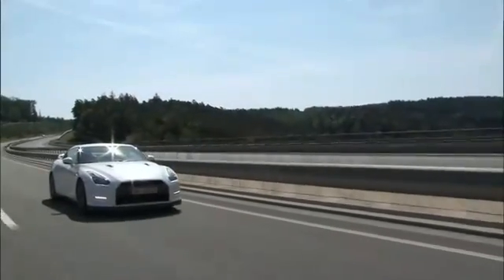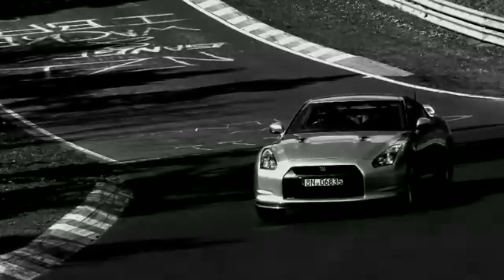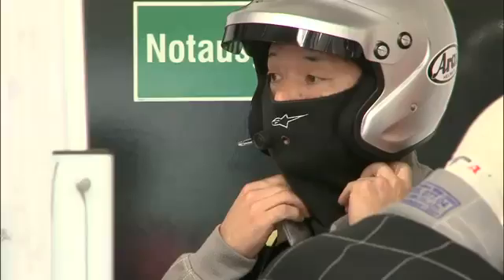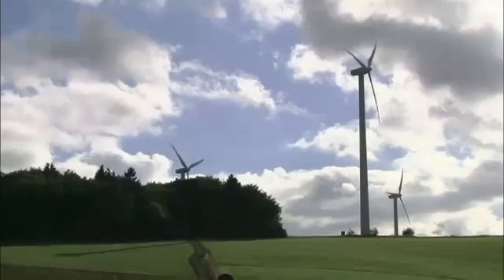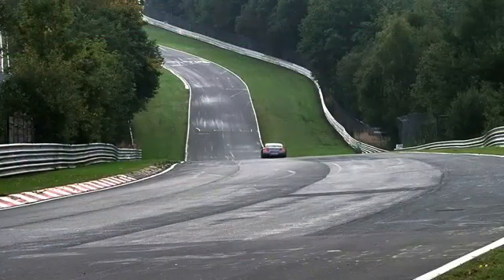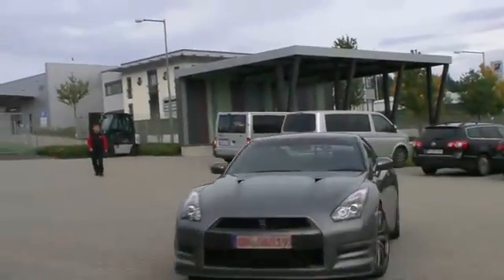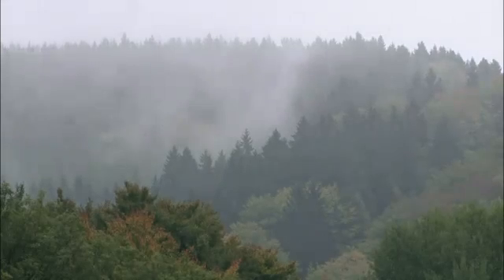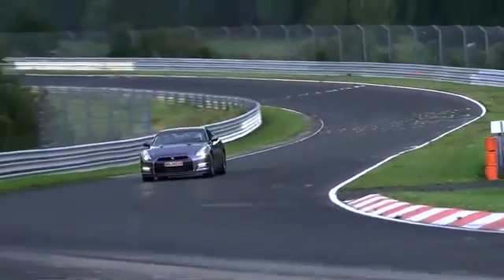All New Nissan GT-R 2012 Review